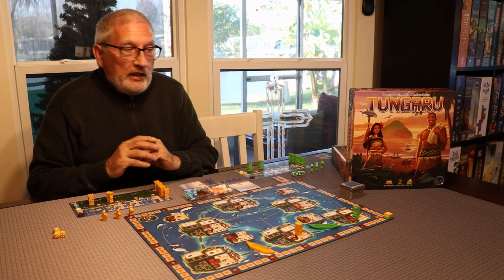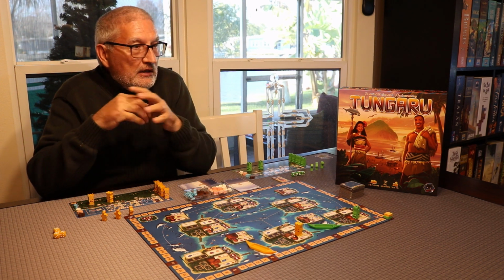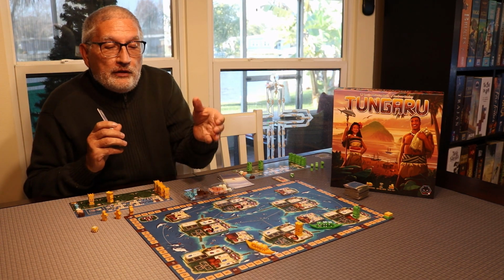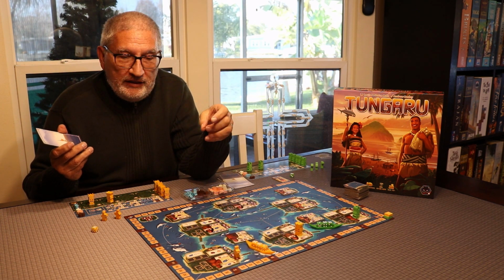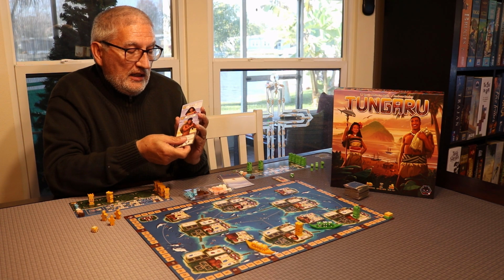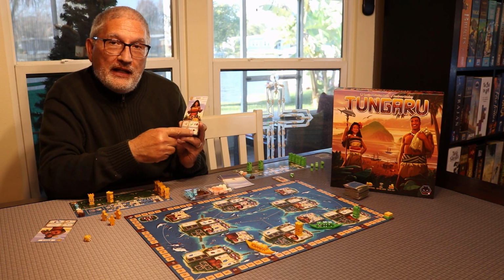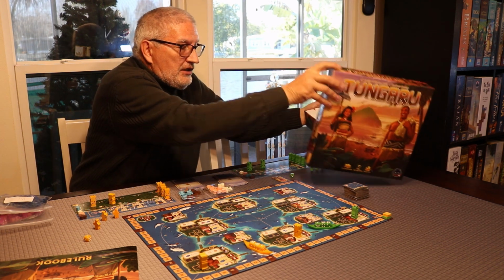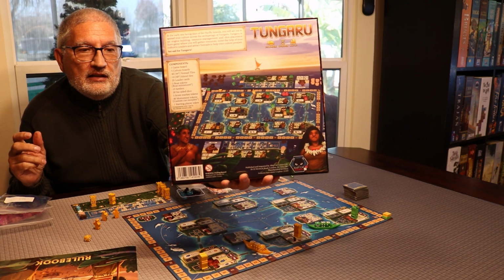Tungaru - Review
This an overview and review of Tungaru.  What an amazing game!